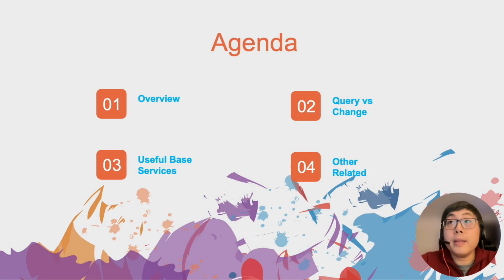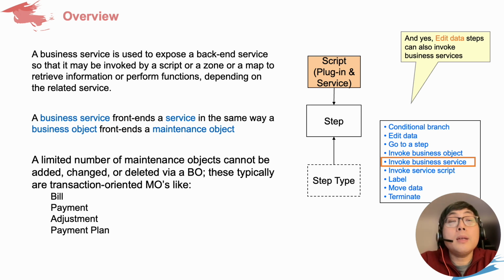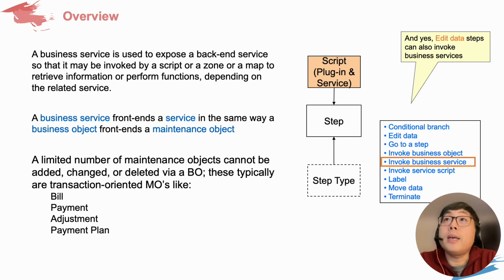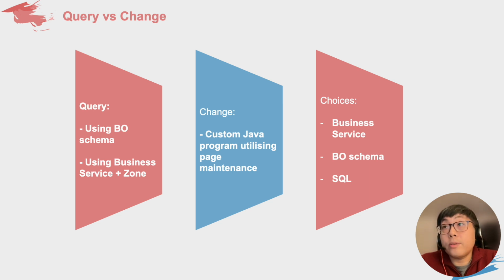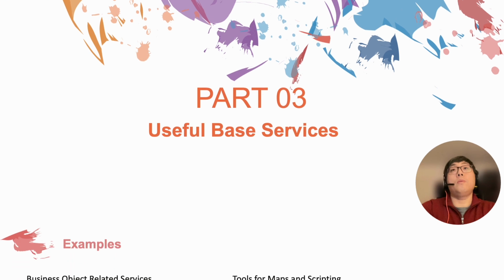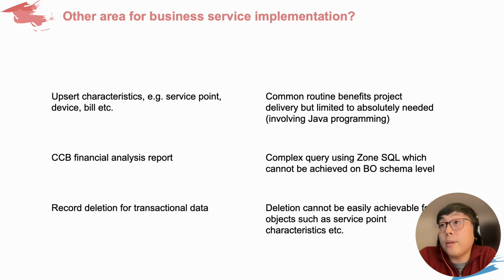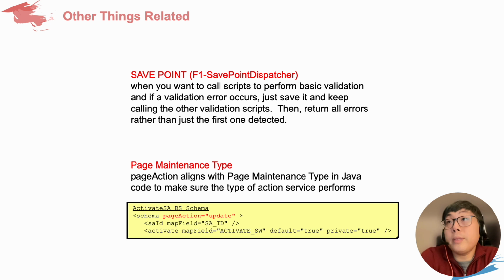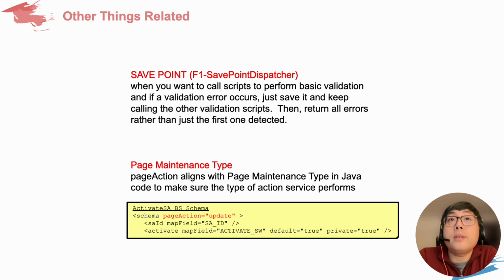OUAF Framework 8 - Business Service